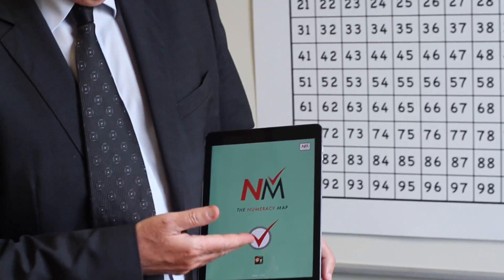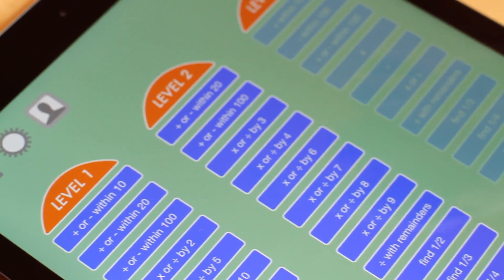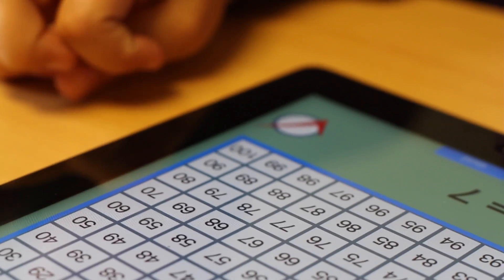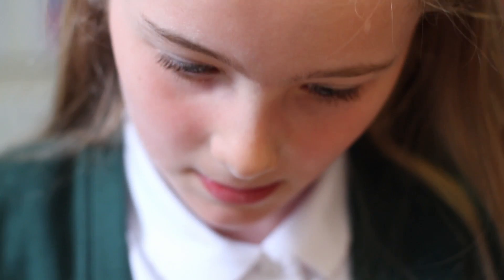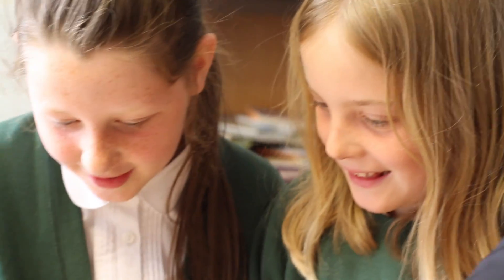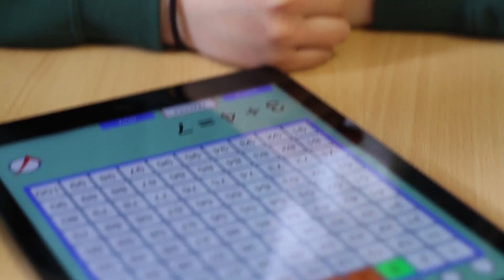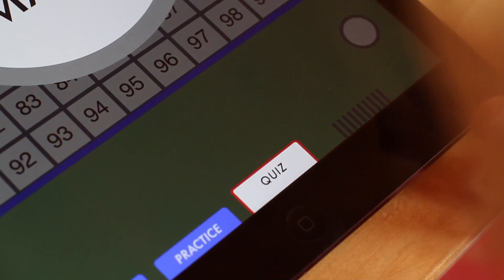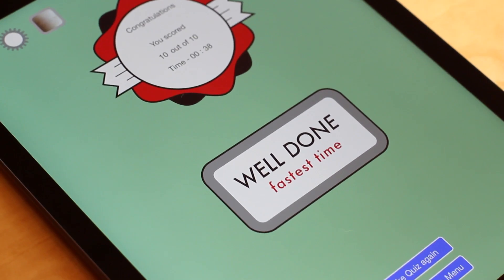APP for the 'numeracy map' being used by pupils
The Numeracy Map is very powerful for helping youngsters realise how to arrive at answers for +, -, x and ÷ sums. The App is a digitalised version of the map, and is likely to be highly beneficial for many learners. The first level is free, with levels 2 and 3 available as in-app purchases. It offers 'view', 'practice' and 'test' modes for key numeracy skills spread across the 3 levels, all based on the Numeracy Map. Success at level 3 means the user is good (enough) at numeracy.